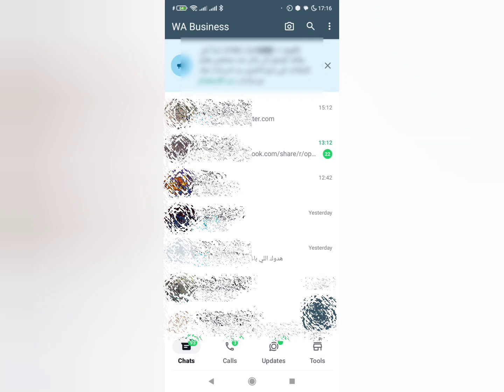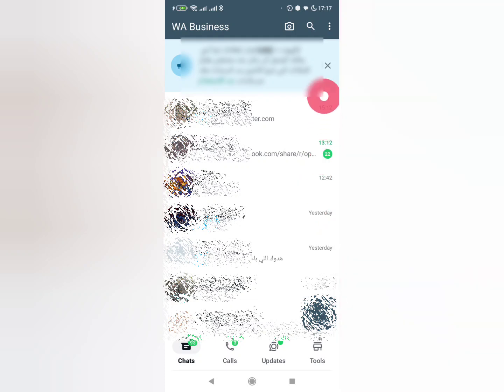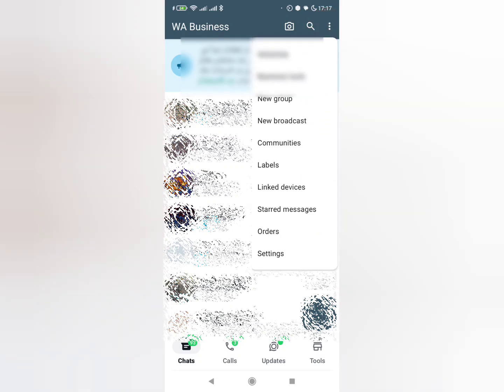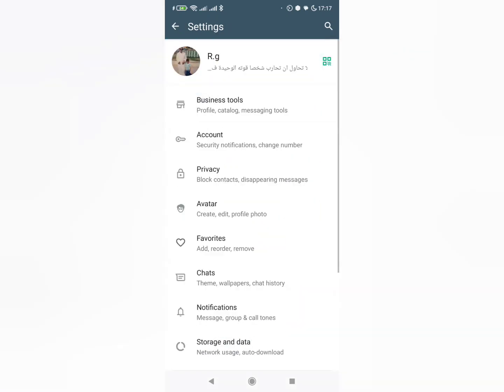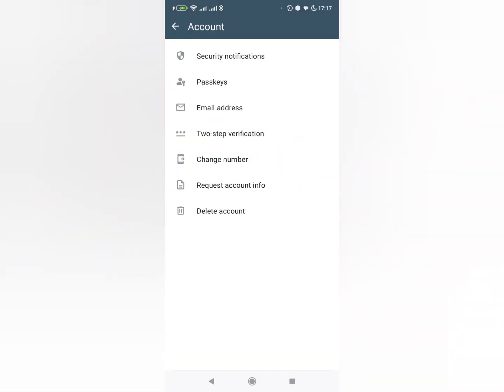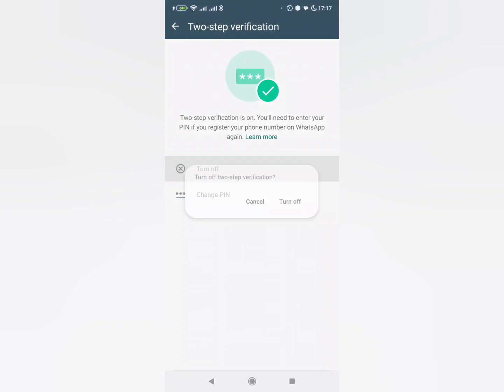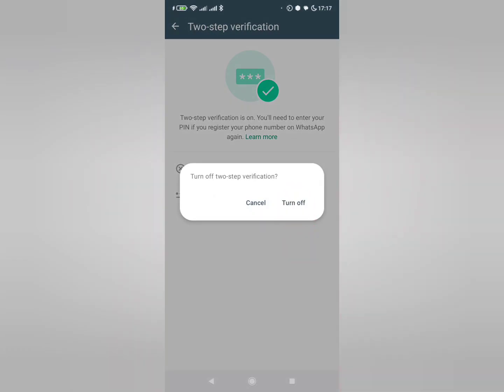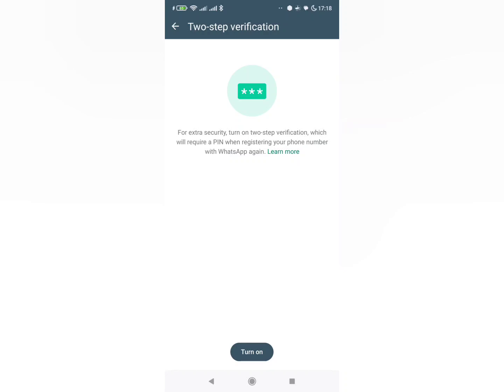Deactivating the two-step verification feature on the WhatsApp application